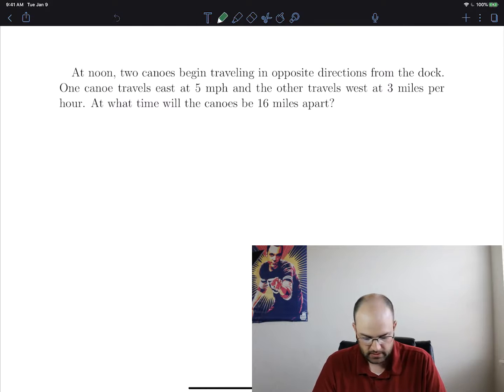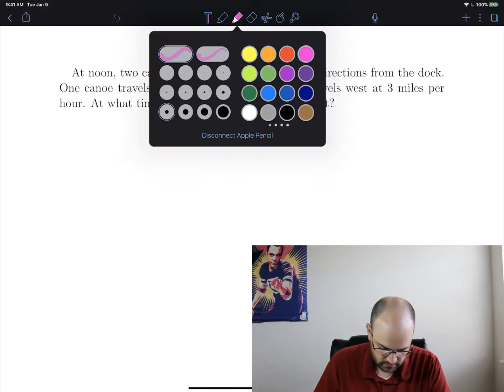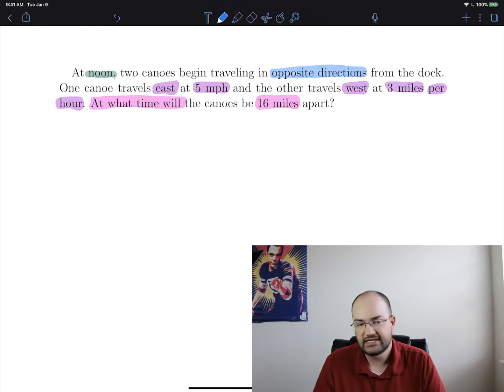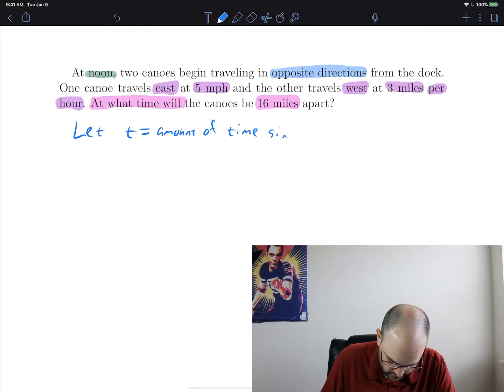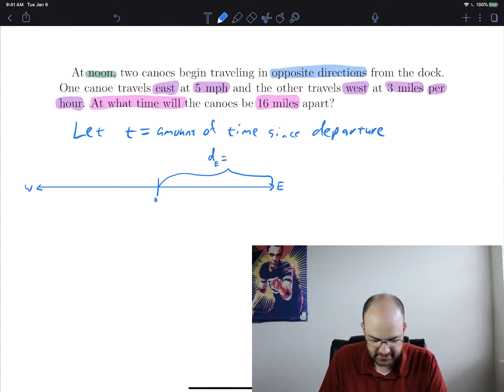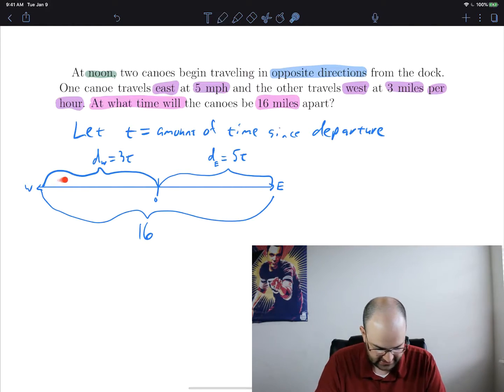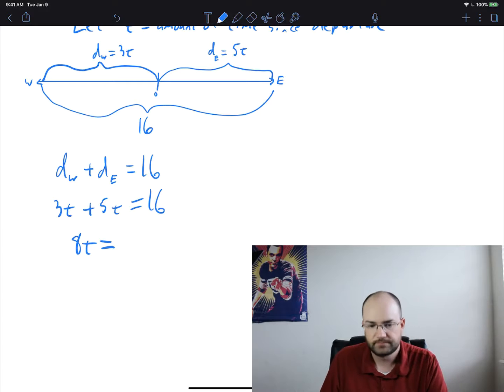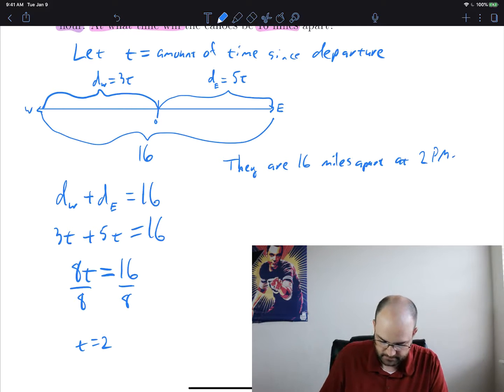1314 Un1 S1 Ex18 Linear Applications